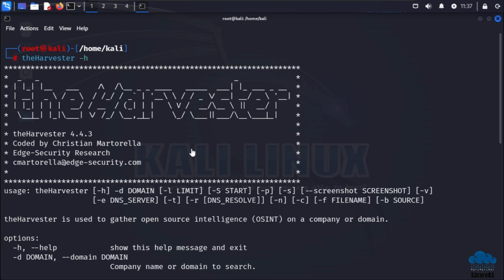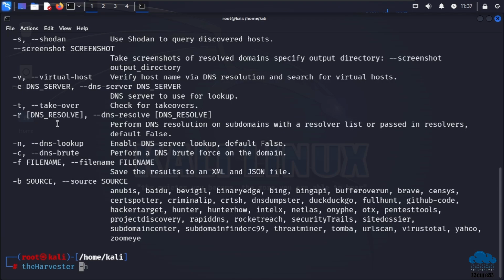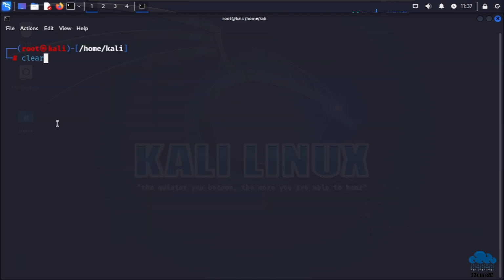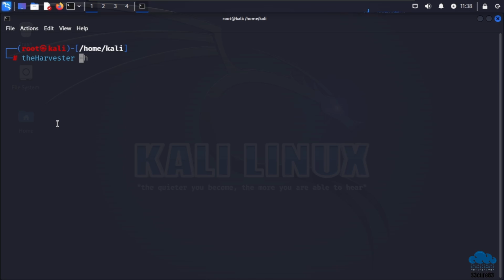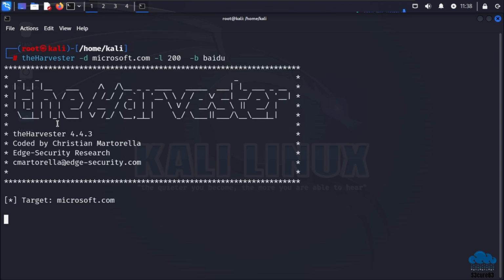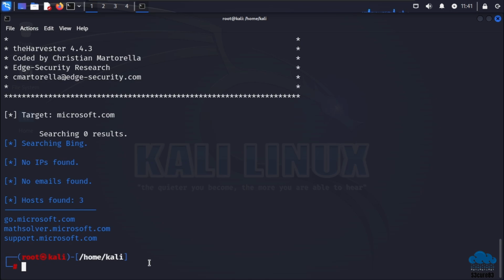Email List Building with theHarvester | Ethical Hacking Tutorial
Description:
In this tutorial, we'll explore how to gather an email list using theHarvester, a powerful open-source tool for ethical hackers and penetration testers. Building an email list can be a valuable asset for various purposes, including security assessments, research, or outreach. We'll guide you through the steps to use theHarvester effectively to collect email addresses, ensuring you stay within legal and ethical boundaries.

In this video, you'll learn:

What theHarvester is and why it's essential for ethical hacking.
How to install and set up theHarvester on your system.
Using different modules in theHarvester to gather emails from various sources.
Tips on staying ethical and responsible during email harvesting.
Best practices for managing and analyzing your collected email list.

theharvester tutorial
email list building
ethical hacking
penetration testing
email reconnaissance
open-source tools
cybersecurity
information gathering
email harvesting
data privacy
ethical hacking techniques
responsible hacking
cybersecurity tools
email analysis
email scraping
email discovery
OSINT
hacking tools
email collection
email finding
ethical email gathering
email research
digital reconnaissance
email security
email validation
online privacy
ethical data gathering
email verification
ethical hacker
cybersecurity tutorials